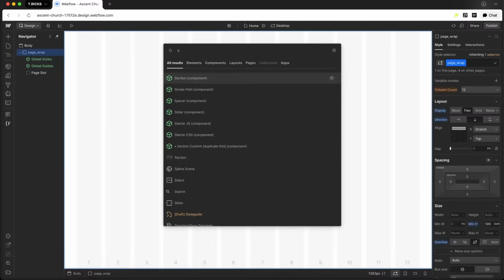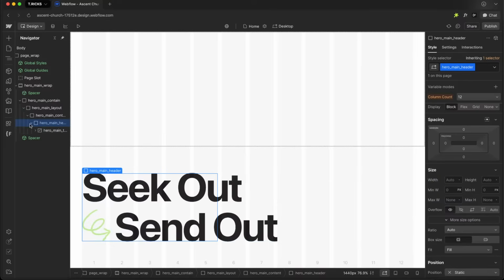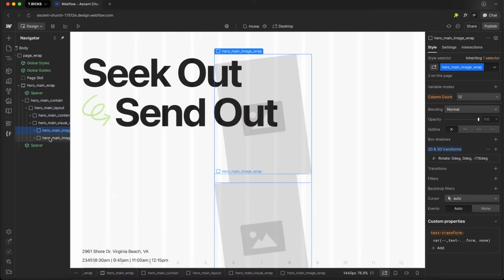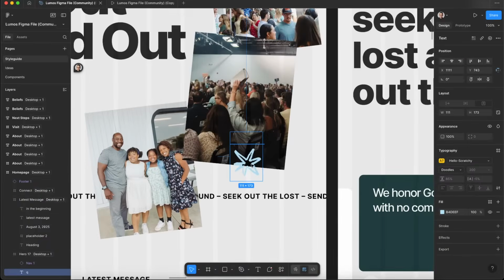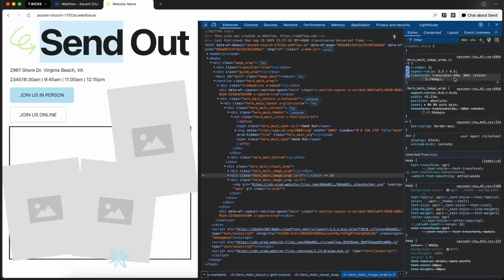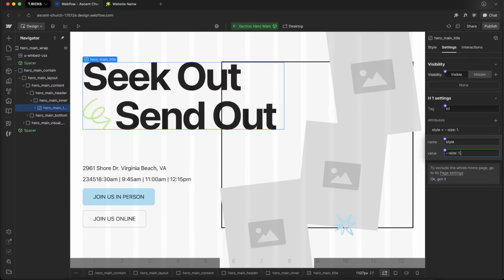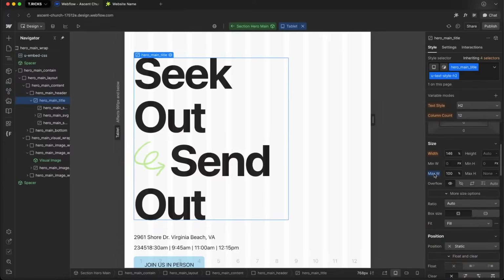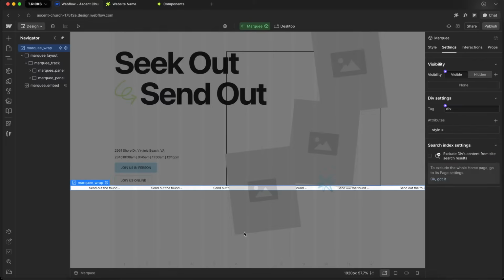Building a Client Website in Webflow